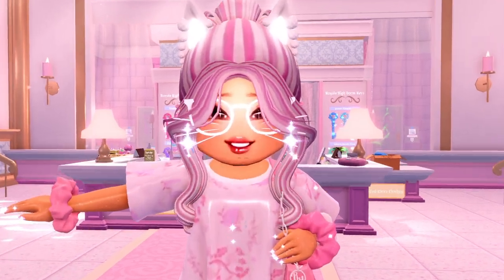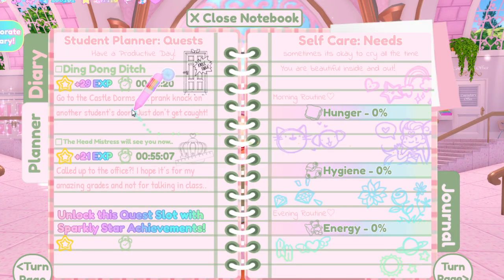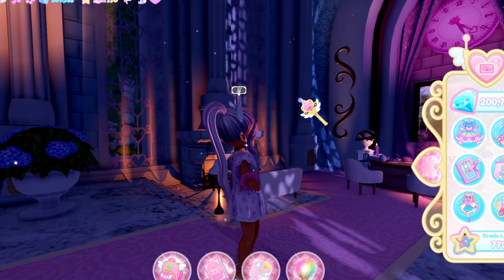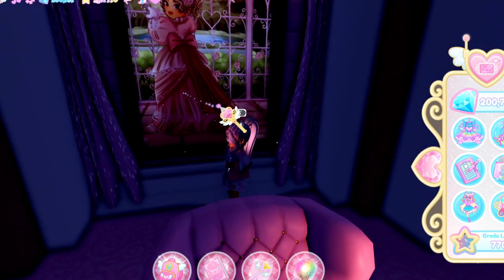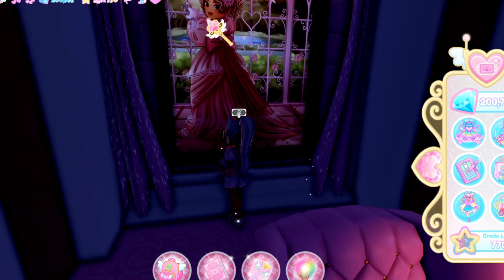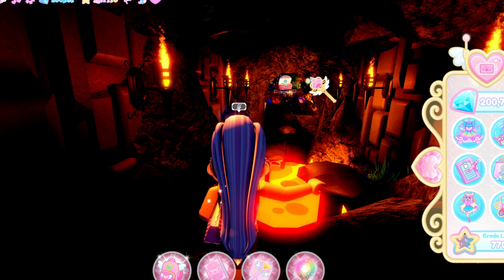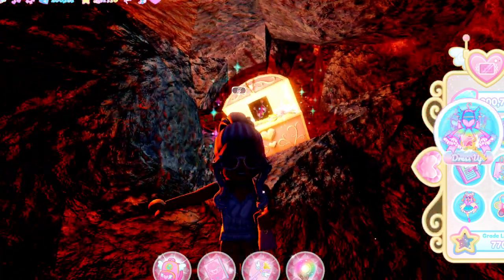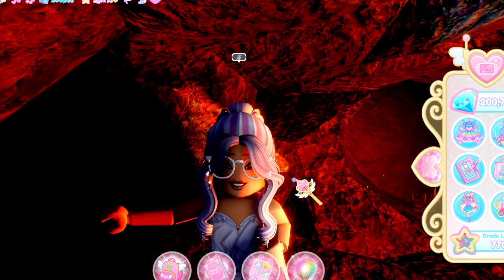✨🌸How to get the HEADMISTRESS EARRINGS! || Royale High Tutorial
~~ Mic: Fifine Streaming Gaming USB Microphone
~~ Gaming Laptop: Acer Nitro 5 Gaming Laptop

🏳️‍🌈 Everyone is accepted here! If you do not feel accepted, tell me and I can fix that problem ASAP!!! Love you all so very much and I hope the best for you! Thank you for your support!